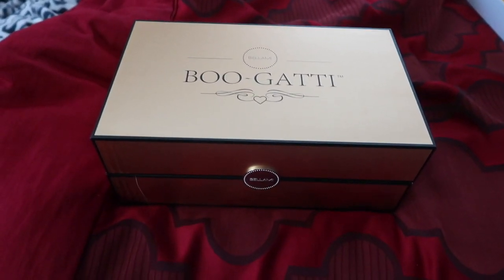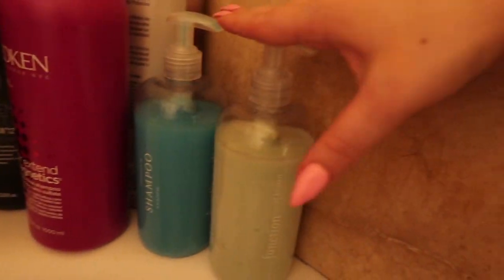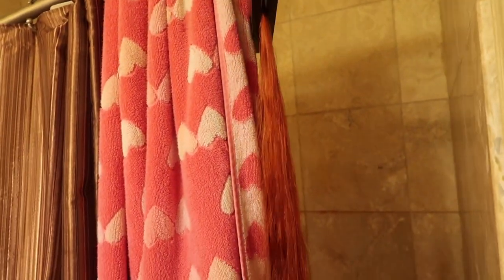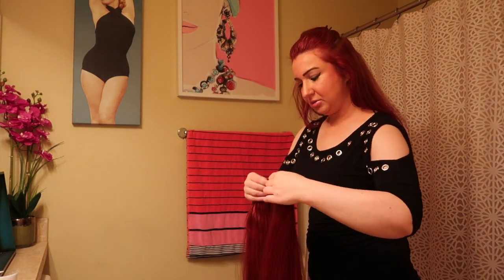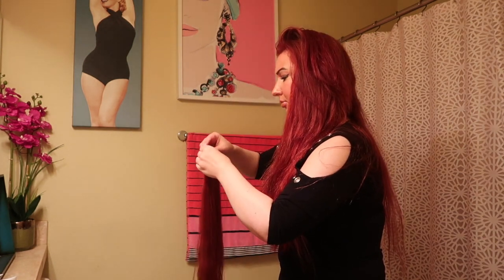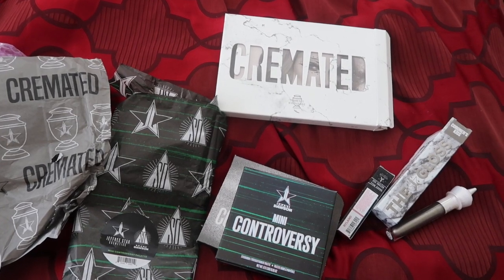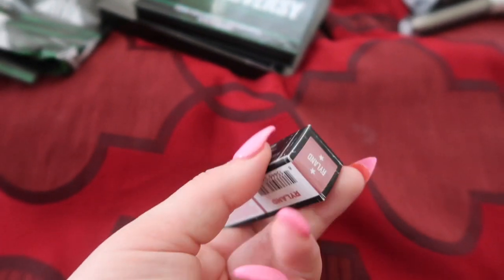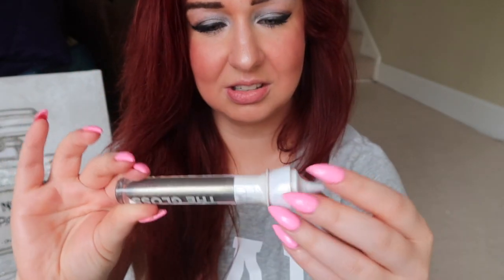July VLOG | Hair | Spirits | Portland BLM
A week in my life. July 2020. Hair extensions, Custom shampoo functionofbeauty And sharing with you what a spirit told me. I also go visit the Apple store downtown with the Black Lives Matter art.